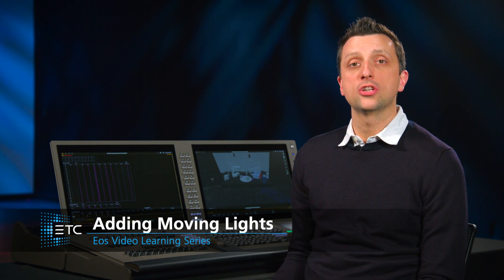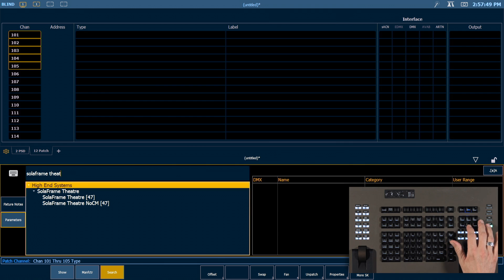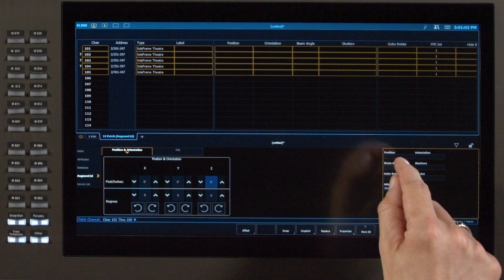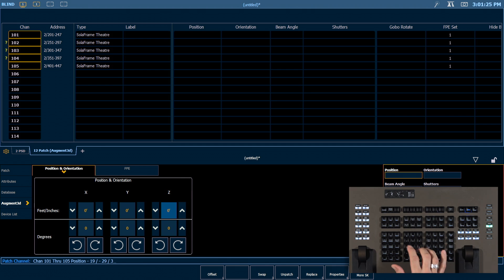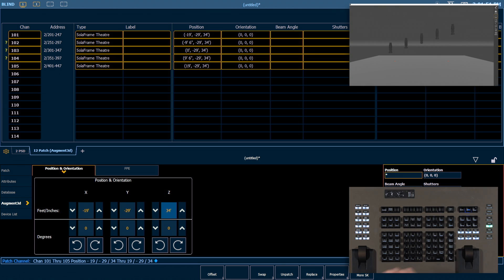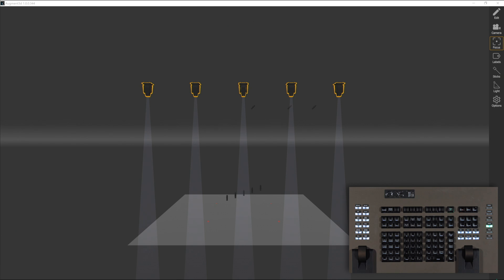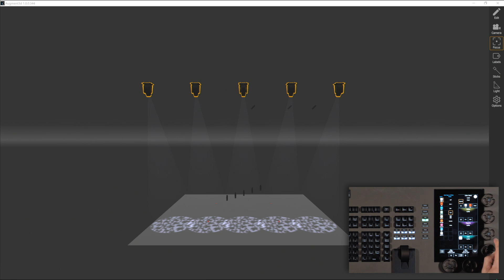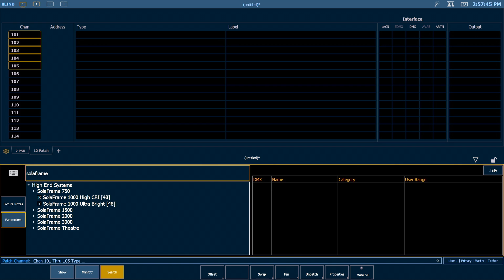Adding Moving Lights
Moving fixtures are patched and posed in the same way as static fixtures, but because most of their control is on board, they need less information in the Properties fields.

For emergency/technical assistance contact ETC Technical Services @:
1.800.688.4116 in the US